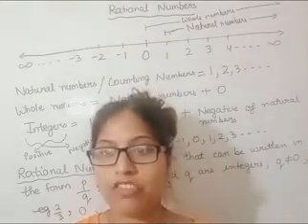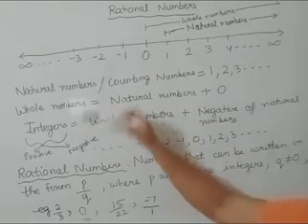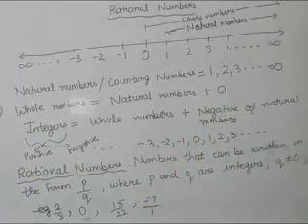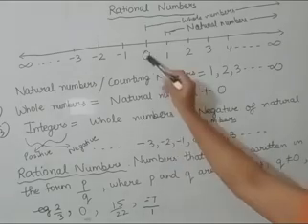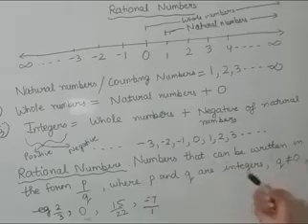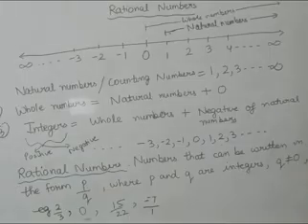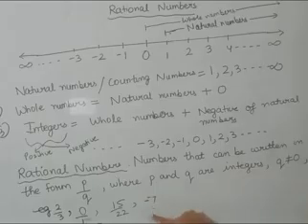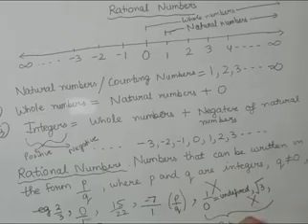Mathematics- Chapter 1 (Rational Numbers - Part 1)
Dear Students,  go through the video which contains the introduction of chapter 1 (Maths) of  class 8th